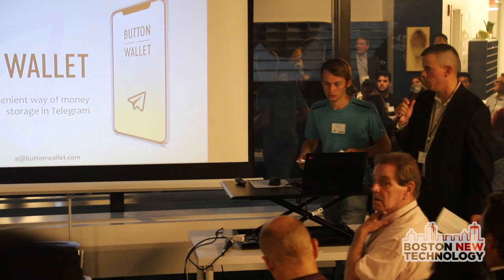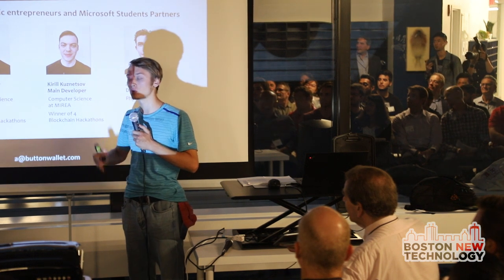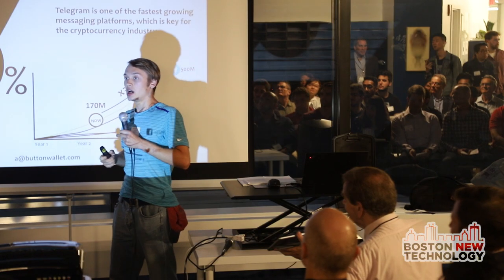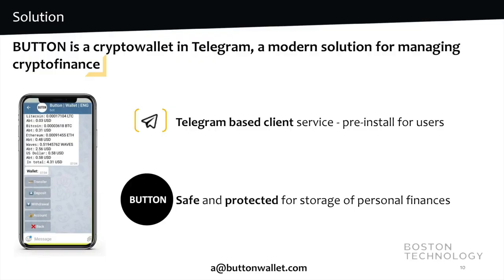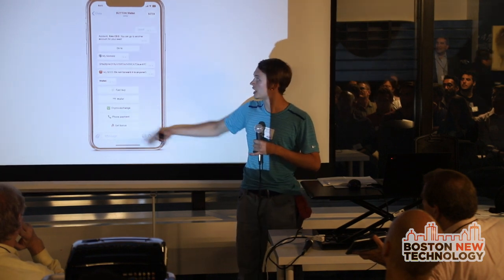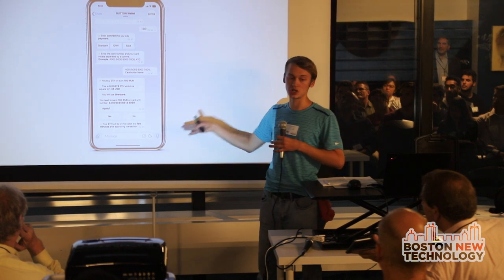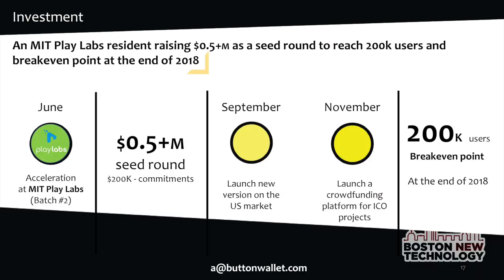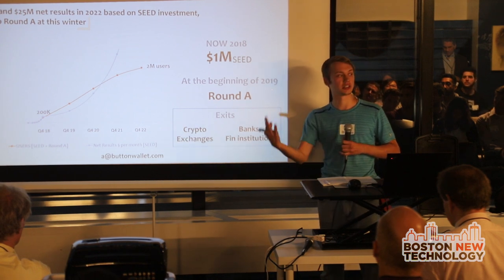BNT92 Boston New Technology Startup Showcase - Button Wallet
Button Blockchain Technologies Inc: Button Wallet - Multi-currency wallet and exchange in Telegram! (Alexandr Safonov) Tech: Go, Telegram API, Python, NodeJS.
for all the latest events and resources for startups and tech companies.